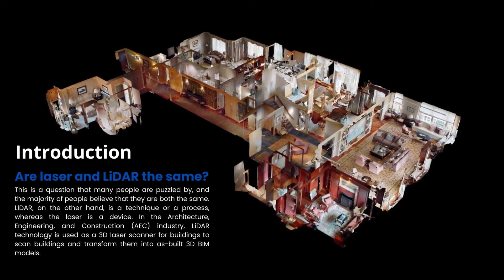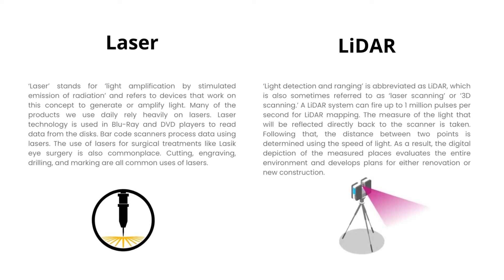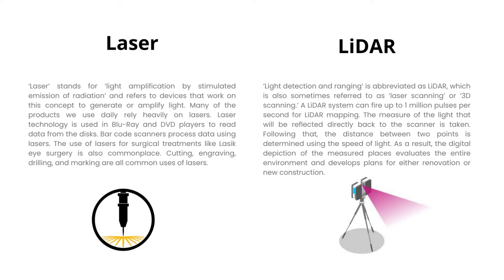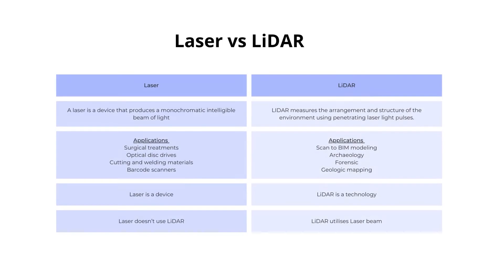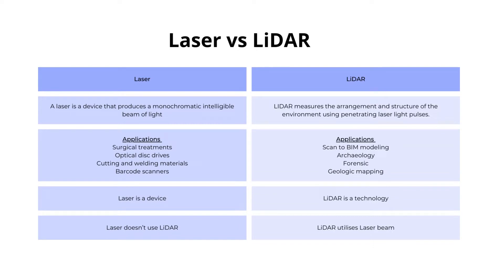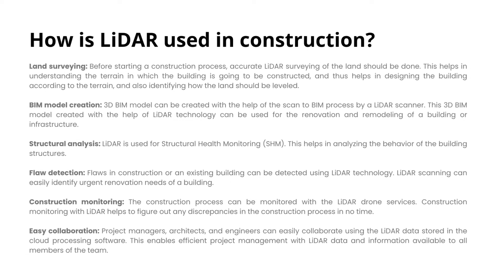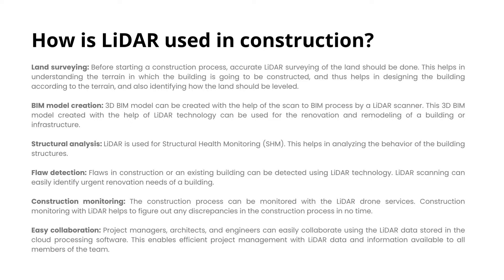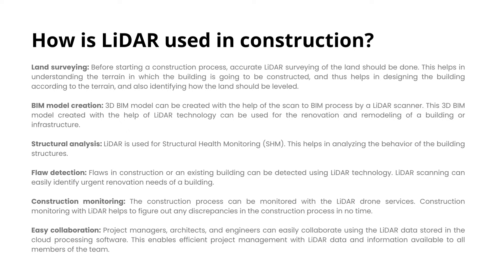3D Laser Scanning: Differences between LiDAR and Laser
Are Laser and LiDAR the same? Let us find out!
Tejjy Inc. is one of the best design build firms in USA, as well as a provider of 3D laser scanning services. Over the course of more than 16 years, we have built a reputation for delivering our clients with extremely accurate BIM models. We offer high-definition surveying as well as reality capture services.

About Us
Tejjy Inc is one of the competent design build firms located in Maryland, USA. Since inception in 2006, Tejjy has been serving various sectors including residential, commercial, medical, educational and industrial. As a leading BIM service provider in USA, Tejjy has expertise on a suite of services including 3D Laser Scanning, Scan to BIM, Digital Twinning, MEP BIM Modeling, Structural Engineering, Architectural Engineering, Facility Management, Permit Expediting, Clash Detection and Coordination, Revit Family Creation, Floor Plan Designs, etc.
Having a core expertise with 15+ years in design build services and Building Information Modeling, Tejjy has served 1200+ satisfied clients throughout North America and accomplished mission-critical projects, overcoming challenges with time and cost-efficacy.